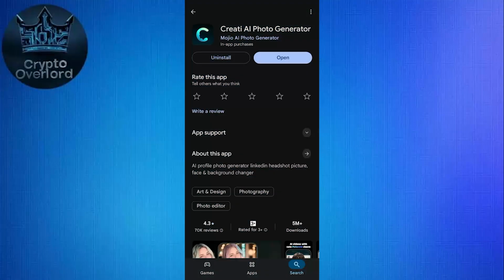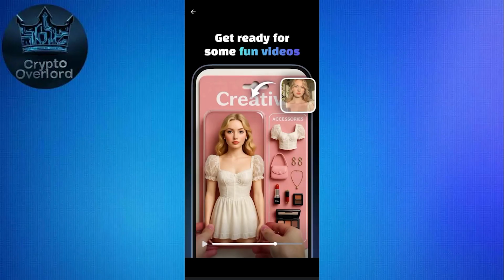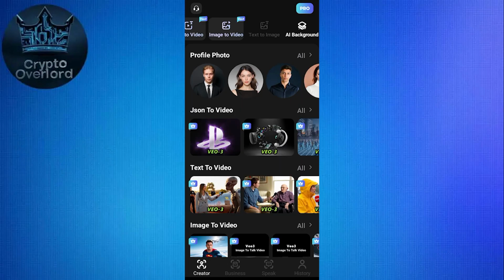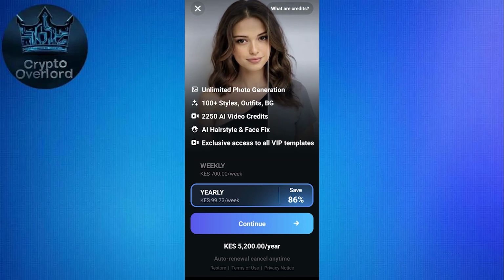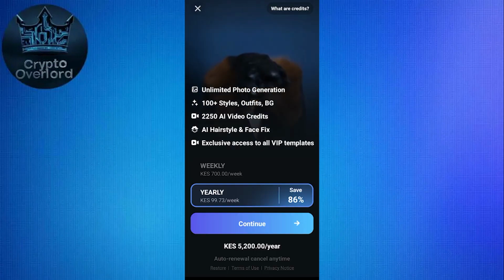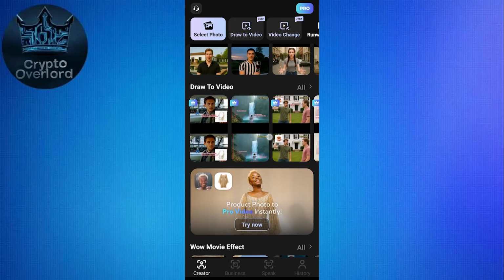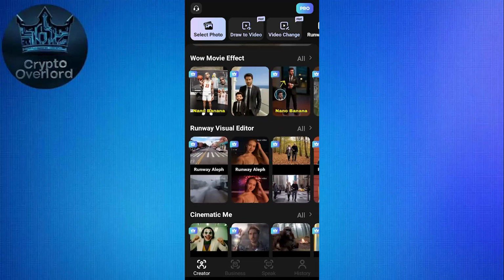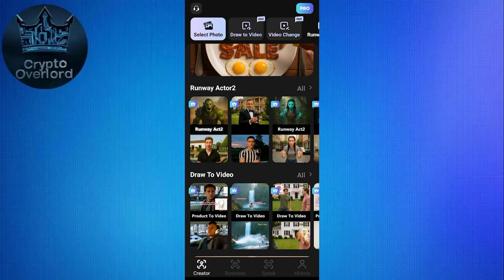How to Use Creati AI Photo Generator App – 2025 Complete Guide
Want to create amazing AI-generated photos? This 2025 guide shows you step by step how to use the Creati AI Photo Generator App. Learn how to generate high-quality images, customize prompts, and make the most of this AI-powered photo creation tool. Watch now to explore the full potential of the Creati AI Photo Generator App and boost your creativity!